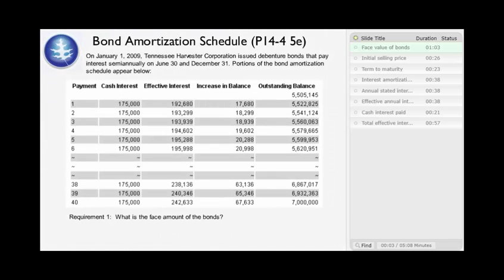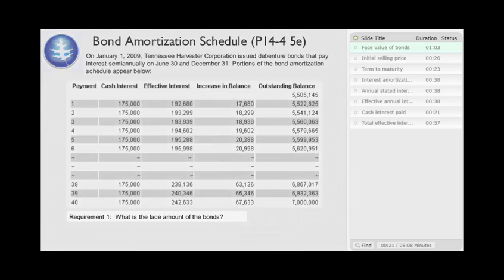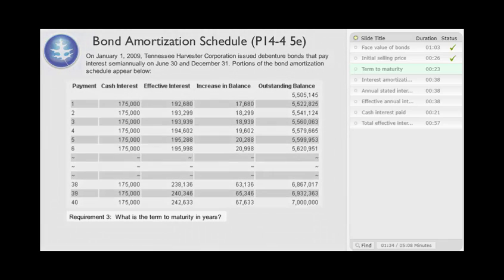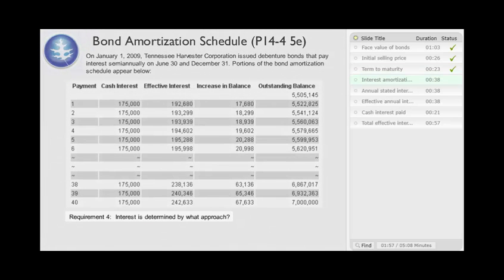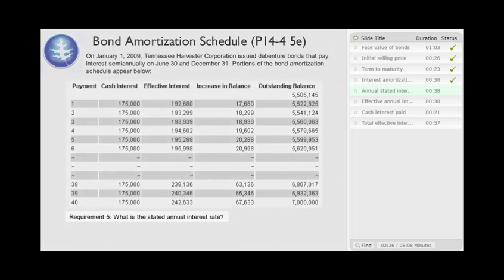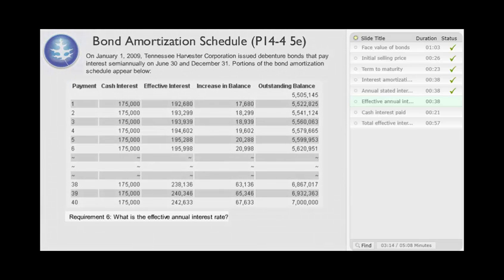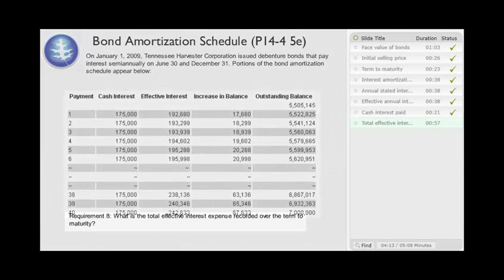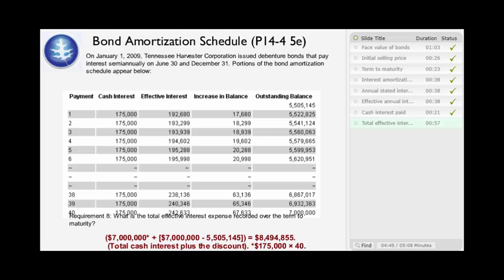Bond amortization schedule, effective interest method, P14-4 5e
Bond amortization schedule, effective interest method, P14-4 5e, intermediate accounting